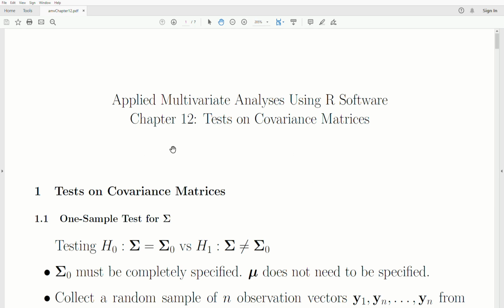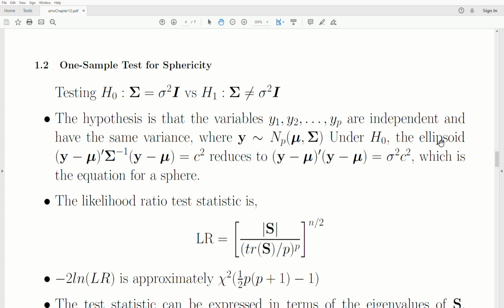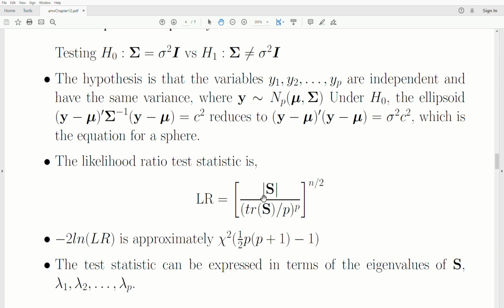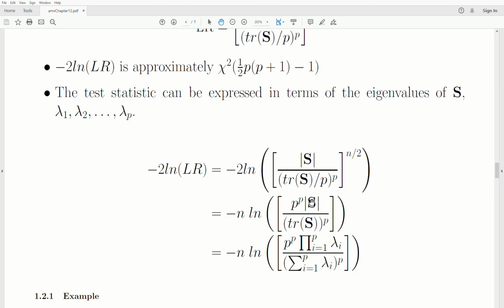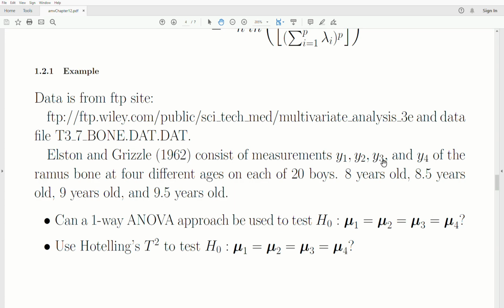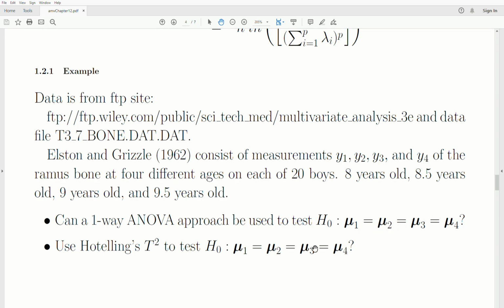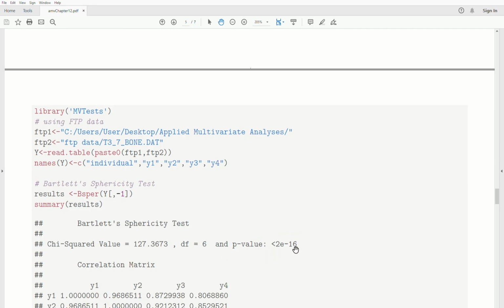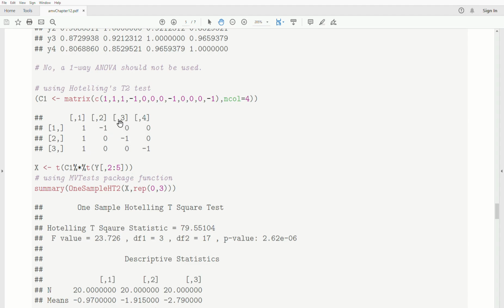amv59 - One Sample Tests for the Sphericity of a Covariance Matrix